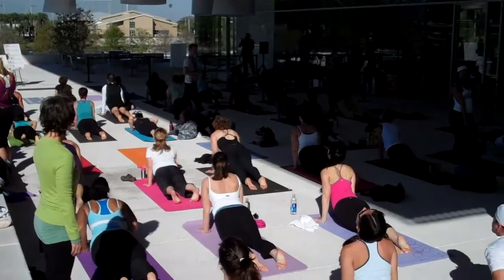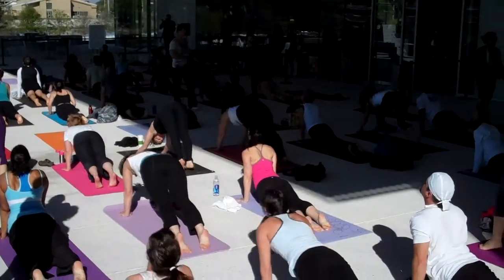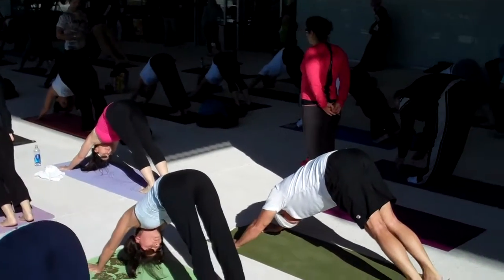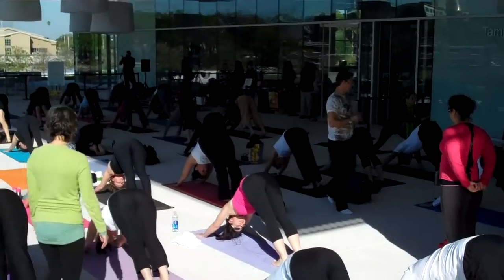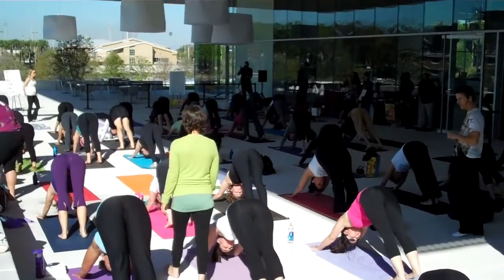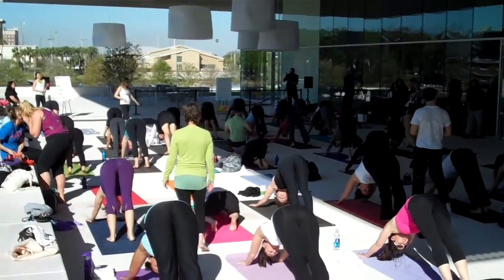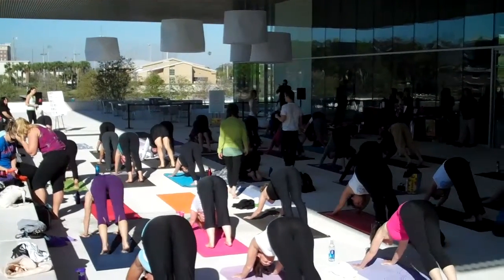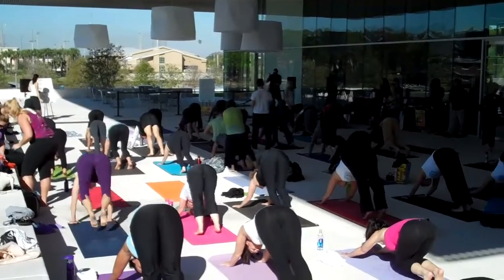Yoga Stops Traffick - Stephen Kaleda